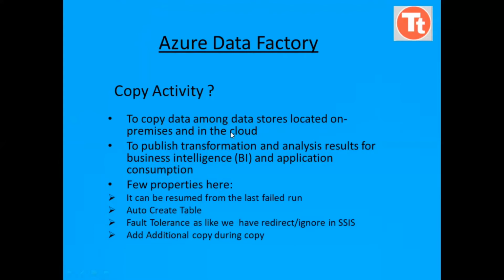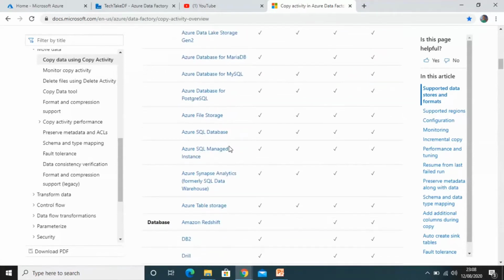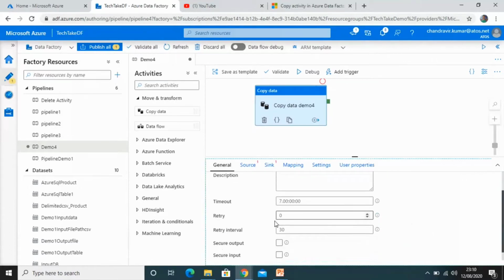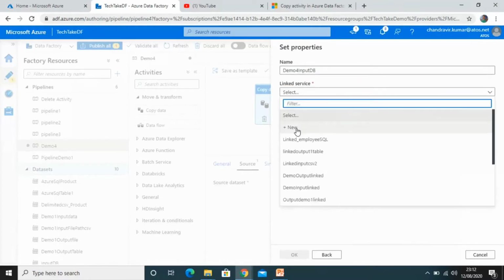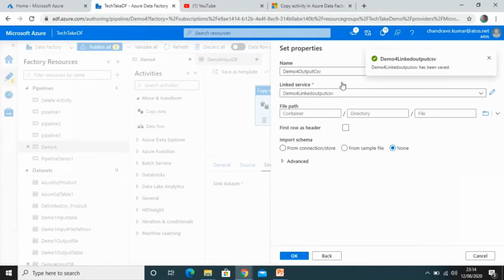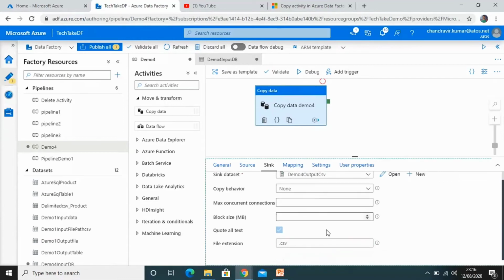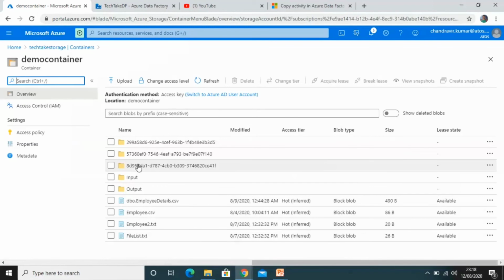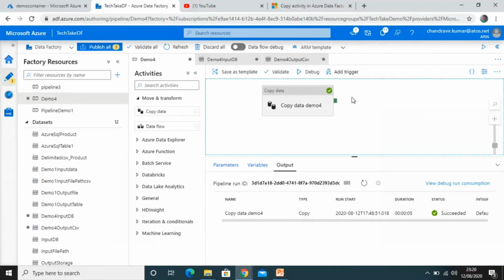21. Copy Activity in Azure Data Factory | Azure Data Factory Tutorial | TechTake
21. Copy Activity in Azure Data Factory | Azure Data Factory Tutorial | TechTake

This Video Describes what is Copy Activity and how to use it in Azure Data Factory.